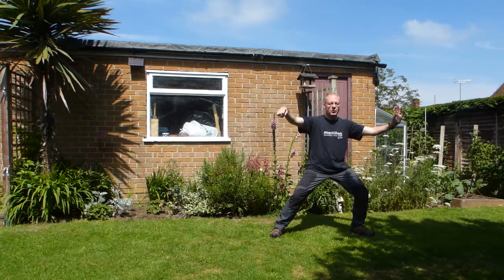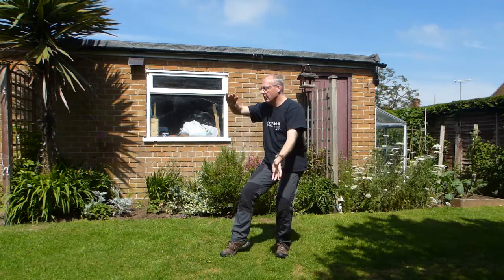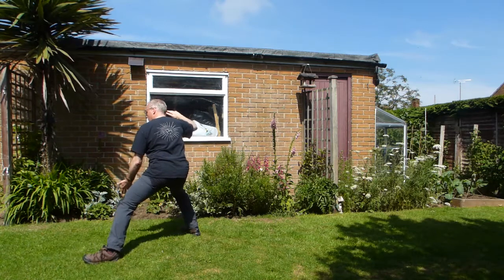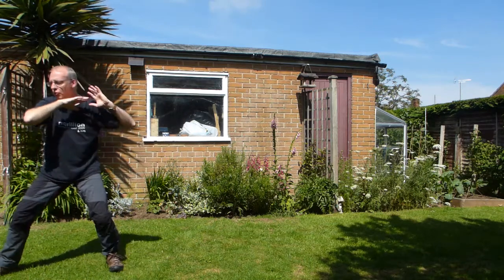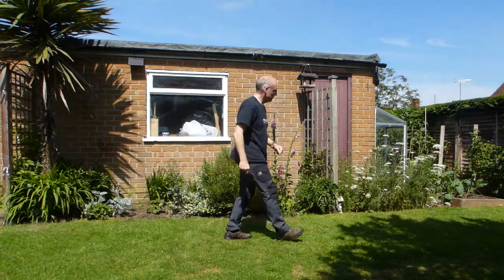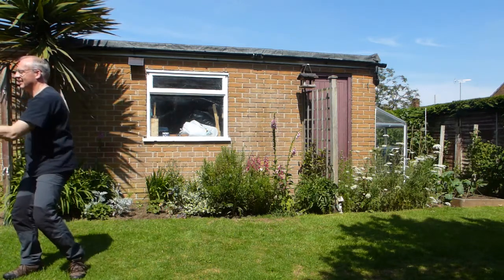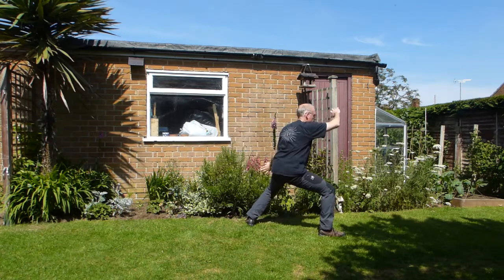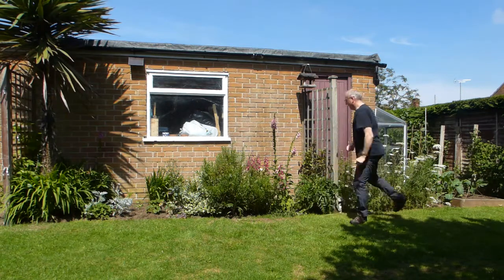Old Frame First Form, LaoJia Yilu Section 4 in detail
Here's the next one folks - into the short sections now with 3 variations of cloud hands - section 4